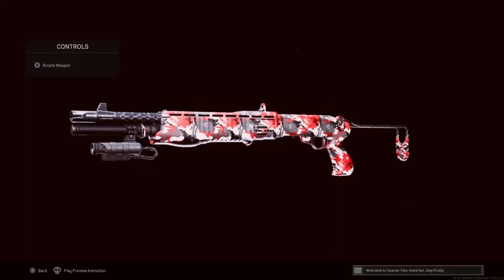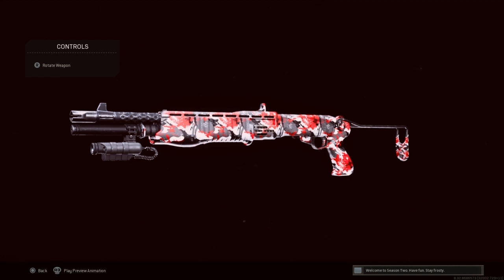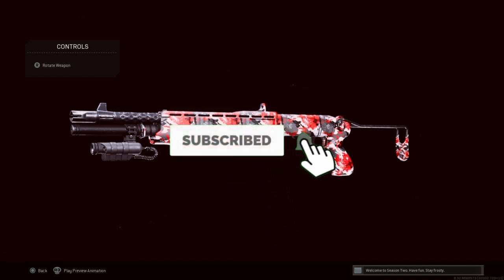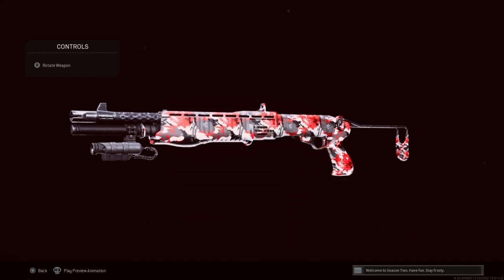the MOST OVERPOWERED SHOTGUN in WARZONE SEASON 2 (BEST GALLO SA12 CLASS SETUP) - Cold War Warzone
new best Gallo sa12 class setup cold war warzone / best Gallo sa12 loadout in black ops cold war (bocw warzone)

✨Time Stamps:
Gameplay - 1:05
Best Gallo SA12 Attchments for Warzone - 9:42